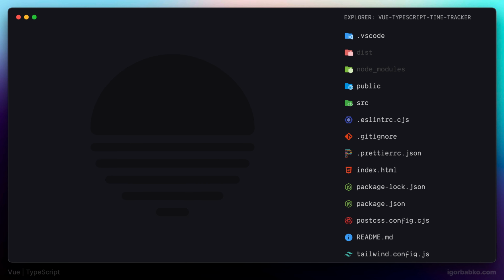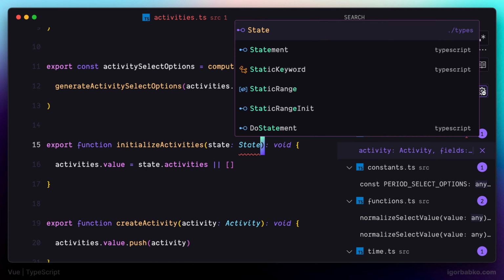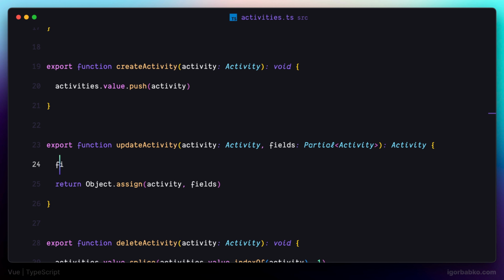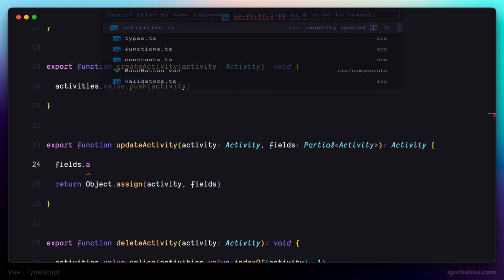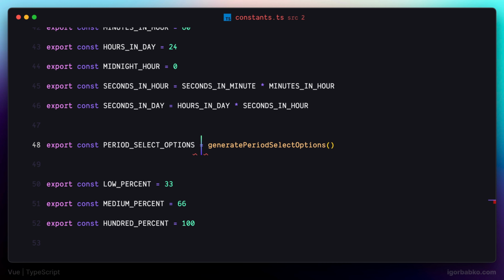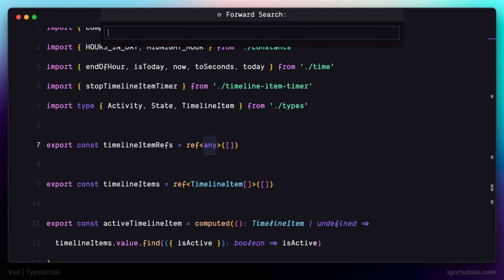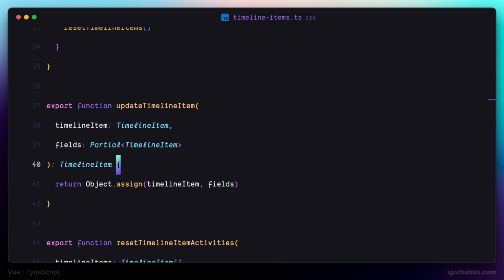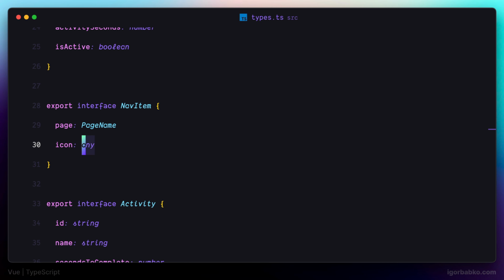TypeScript Integration Into Vue App From Scratch #17 - Replacing any type